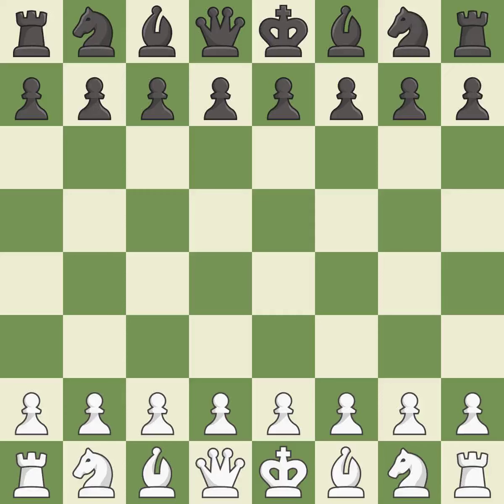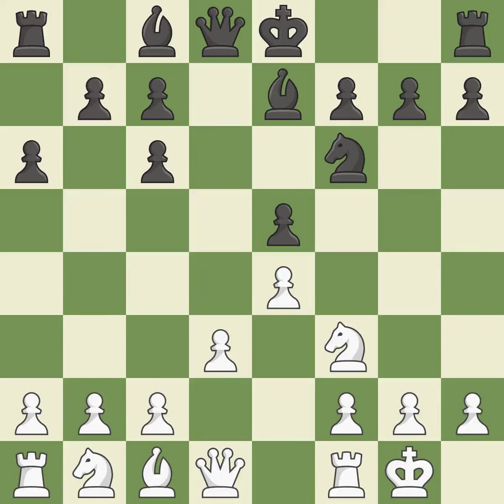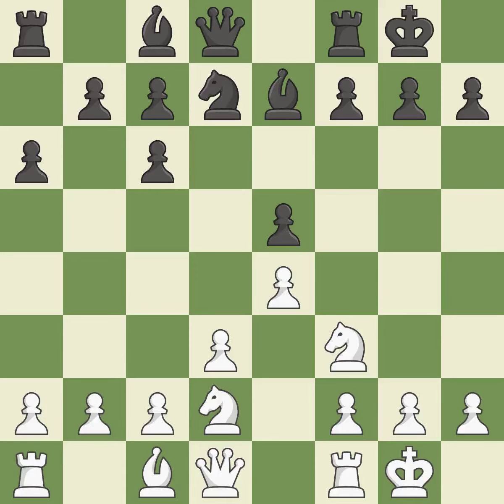White Jones, G., Black Zhang Zhong,Ruy Lopez Opening: Morphy Defense, Delayed Exchange Variation, 6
Ruy Lopez Opening: Morphy Defense, Delayed Exchange Variation, 6...dxc6 7.d3 Nd7 8.Nbd2 O-O 9.Nc4 f6, Event Doeberl Cup, Site Canberra AUS, Date 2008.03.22, Round 5, White Jones, G., Black Zhang Zhong, Result 1/2-1/2, ECO C85, WhiteElo 2562, BlackElo 2617, PlyCount 18, EventDate 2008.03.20